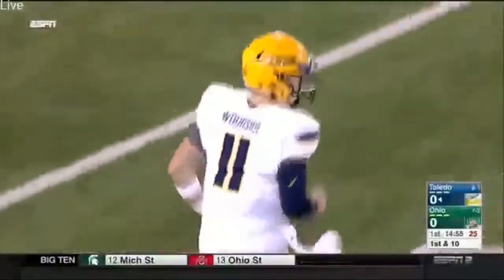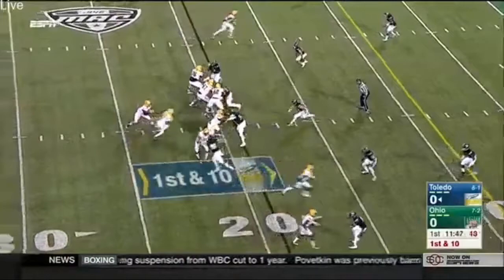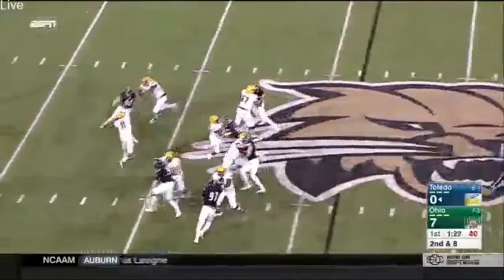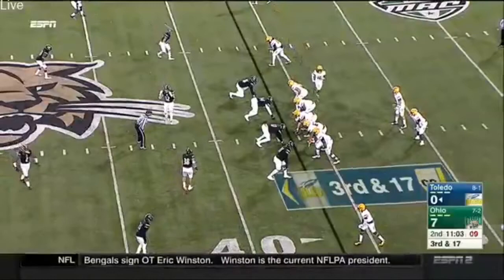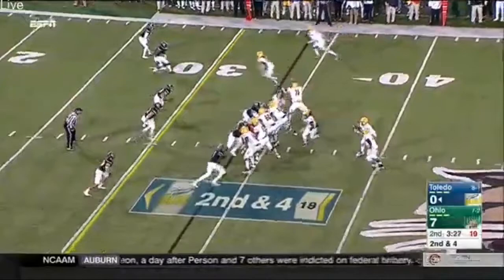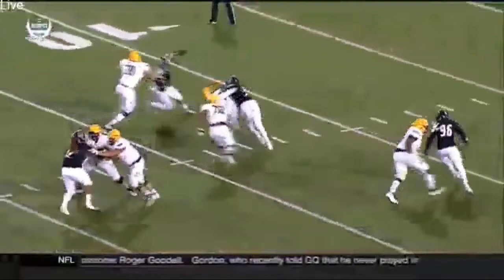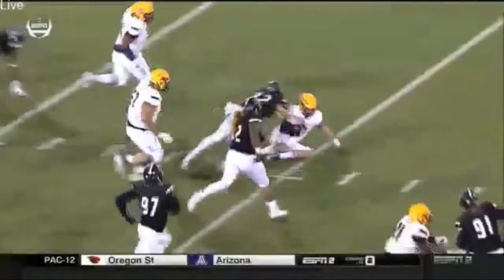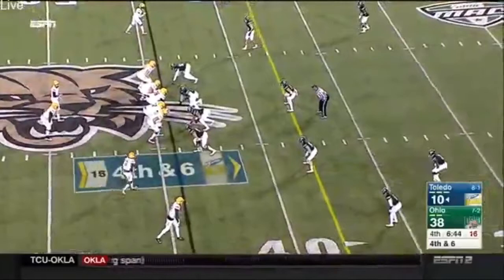Logan Woodside vs Ohio 2017